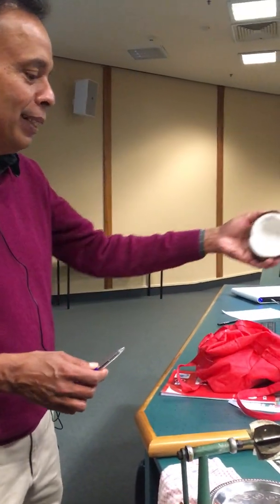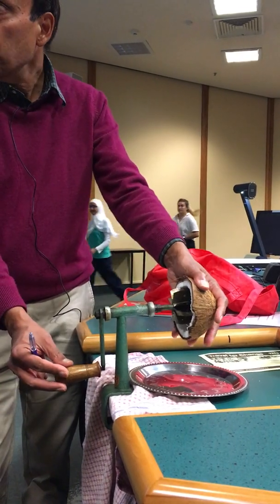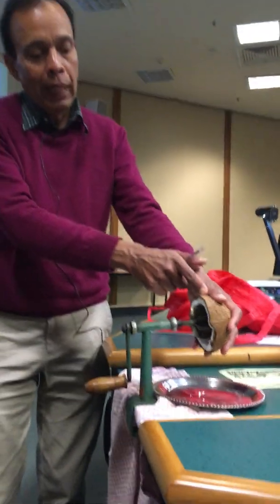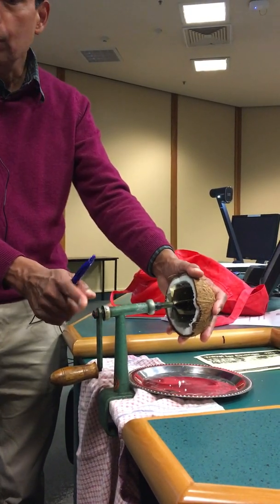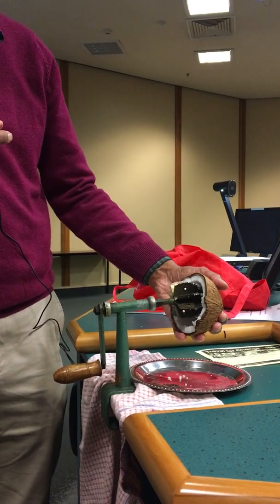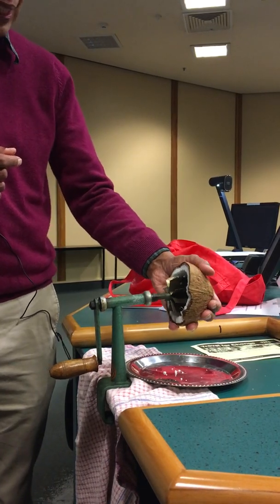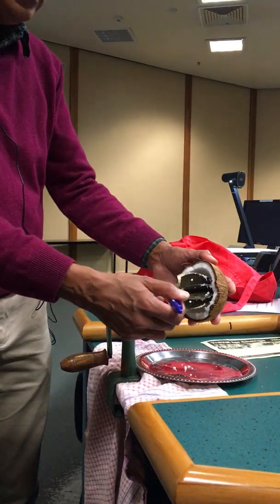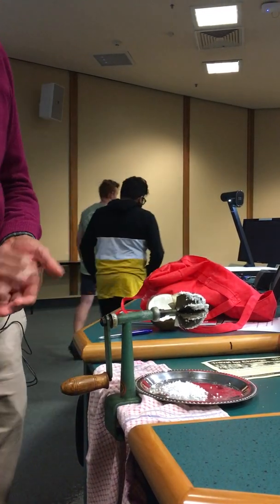coconut grater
Demonstration on how to calculate bearing reactions due to scrapping force in a coconut scrapper. While explaining the direction of torques I had swapped anti-clockwise and clockwise but the torque balance equation still gives the correct answer - they just need to be equal and opposite.